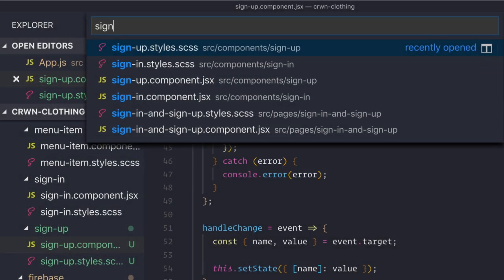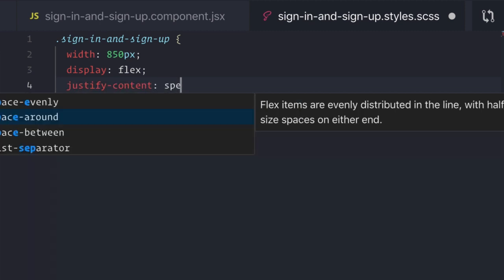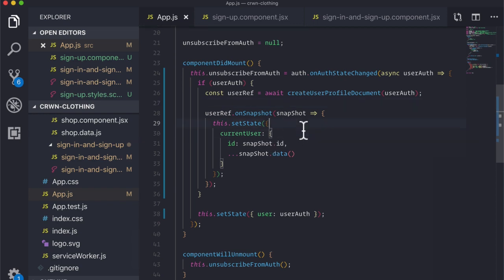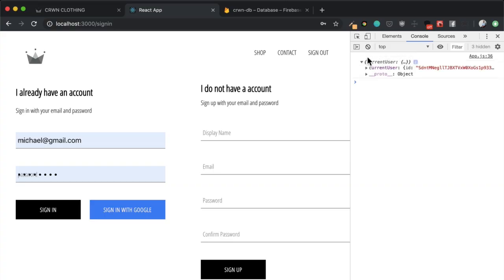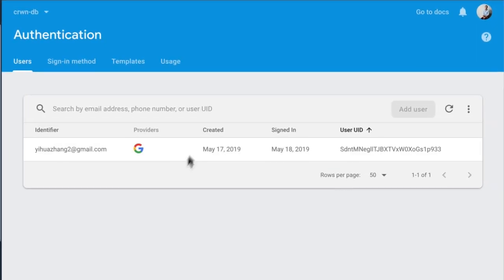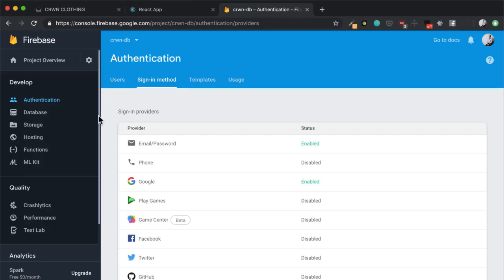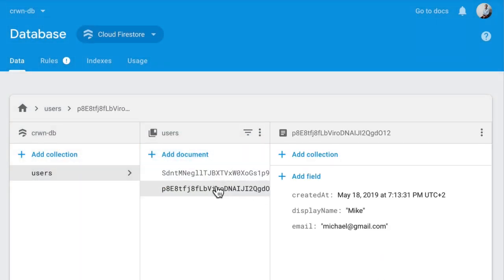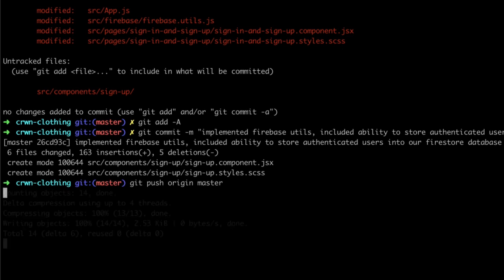7. Firebase + User Authentication (15-18)(1)